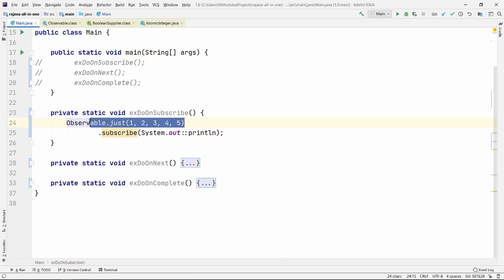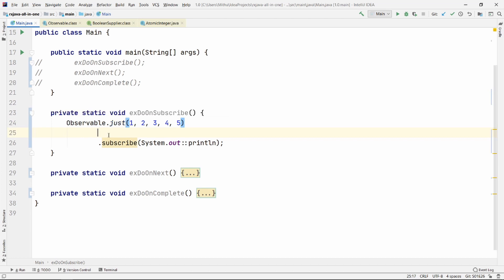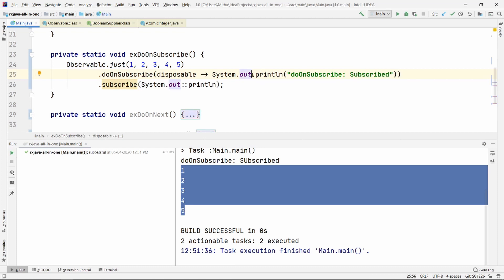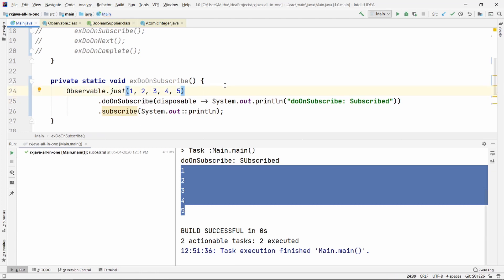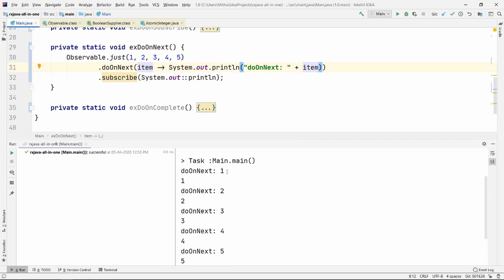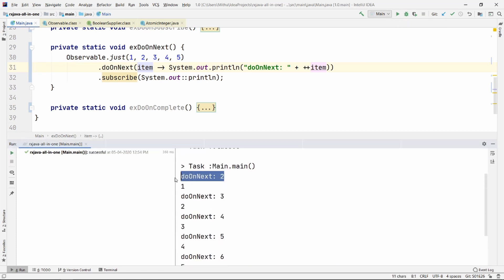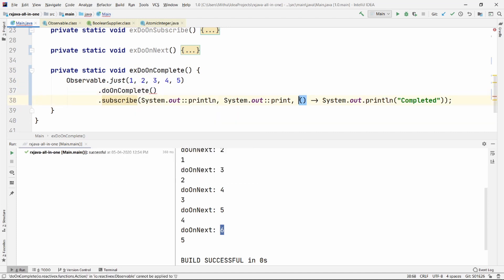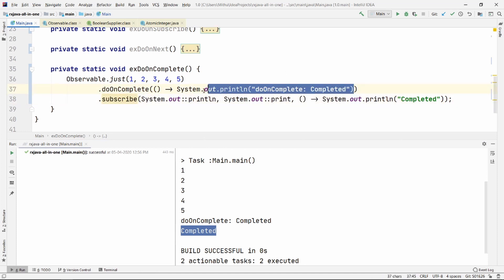#27 Rxjava - Do/Action Operators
These are nothing but operators,  but we call them "do" or "action" operators respectively.

⤵ Operators Covered
➡ doOnSubscribe
➡ doOnNext
➡ doOnComplete

If you want to know more about doOnError watch
Previous Video 👇🏾